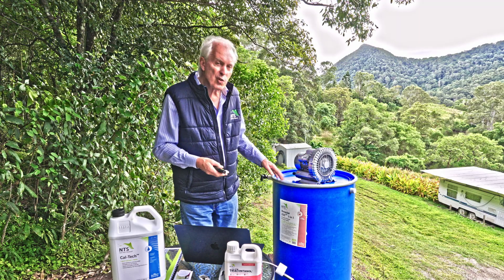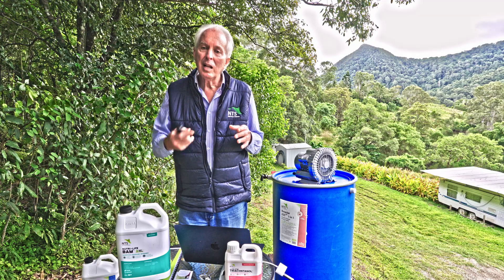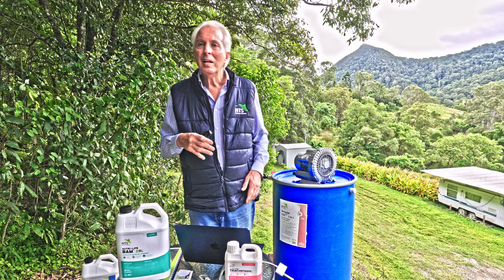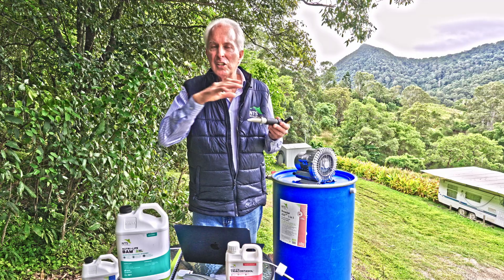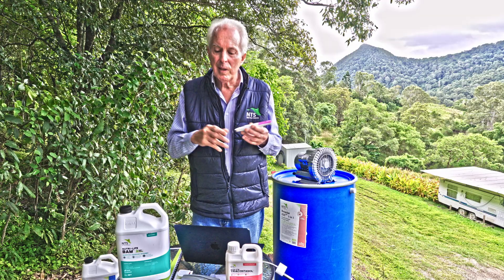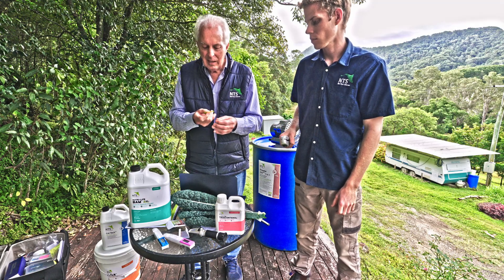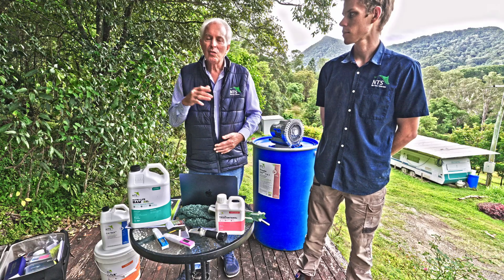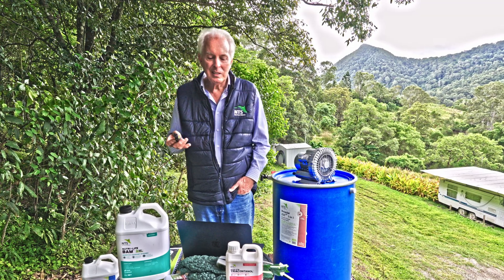The Future of Farming - 10 Practical Steps to get Started - Part 2 - How to S4E6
In this powerful follow-up episode, *Graeme Sait* continues his step-by-step guide to launching your *regenerative journey* with practical demonstrations, tools, and insights that empower both *farmers and consultants* to get real results — in the field and in life.

🌿 *1️⃣ Brewing Living Fertilisers*
Discover how to create your own *on-farm biological inputs.* Graeme demonstrates the *three-in-one brewer* for producing *aerobic* , *anaerobic* , and *extract* brews — including *vermicompost extracts* , *Bacillus subtilis* , *Trichoderma* , and *Azotobacter.* These living brews boost soil life, crop resilience, and productivity while slashing input costs.

💧 *2️⃣ The Simplicity of BAM*
Learn about *BAM – Beneficial Anaerobic Microbes* — a microbial inoculum that can be brewed on-farm with *molasses and water.* With a two-year shelf life and remarkable versatility, BAM is now *used in over 55 countries* as a foundation of biological success.

🔬 *3️⃣ Tools for Precision Nutrition*
Graeme explains how to measure and manage your results using:
• The *Brix meter* for monitoring sugars and plant vitality.
• *pH strips* to track potassium movement between leaves.
• Simple nutrient mobility checks to detect deficiencies early.

These practical tools help you make smarter, faster nutrient decisions.

💚 *4️⃣ Fear-Based vs Love-Based Farming*
Graeme shares a heartfelt message about mindset — contrasting the *fear-driven chemical model* with the *love-based regenerative approach* that nurtures *soil life, human health,* and *planetary wellbeing.* Every farming choice, he says, is either *fear or love in action.*

🌼 *5️⃣ Natural Disease Protection*
A simple recipe for *powdery mildew control* — combining *BAM and milk powder* , optionally enhanced with *manganese* — delivers a sustainable, cost-effective disease solution that strengthens plants naturally.

🌾 *6️⃣ Farmer Wellbeing and Self-Care*
Graeme closes with tips for *managing stress, supporting magnesium and B6 levels,* and embracing *autophagy* through intermittent fasting — reminding us that *healthy soil and healthy farmers are inseparable*.

✨ *Practical, inspiring, and deeply transformative,* this episode reconnects the roots of *Nutrition Farming®* with the heart of *personal wellbeing.*

👇 *Chapters:*
00:00 Introduction - Brewing
00:59 Title Sequence
01:29 Brewing your own Living Fertilisers
02:55 Checking Your Progress
08:08 Being Proactive - Mindset, Love or Fear
11:12 Taking care of your Health
17:06 End Credits

Want to learn more about Nutrition Farming? Check out Graeme's article *”Ten Tips for Microbe Brewing - DIY Living Fertilisers* …

How about a one-hour Online Consultation with Graeme Sait? Book an online consultation today…